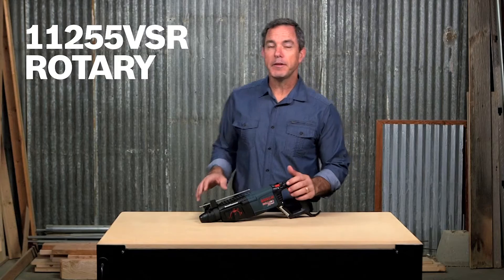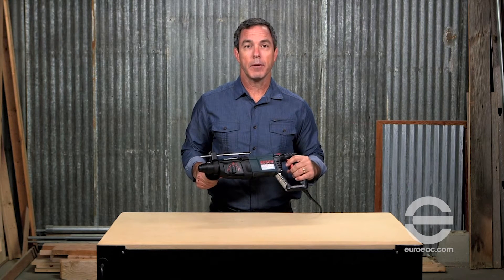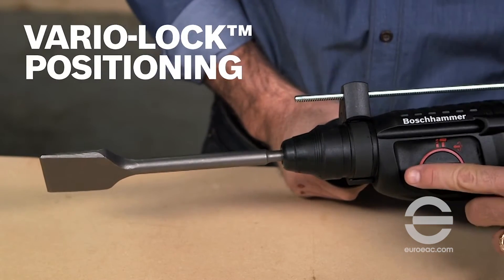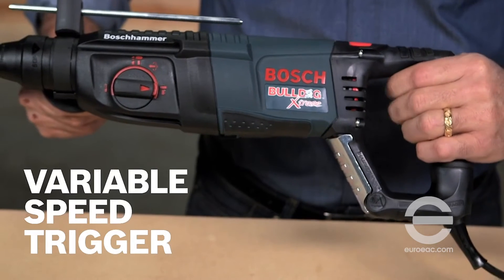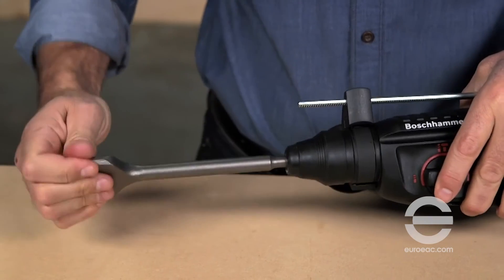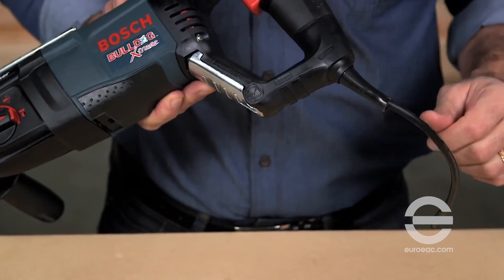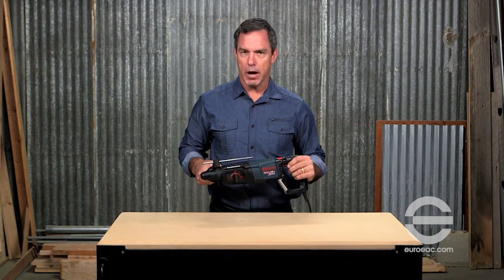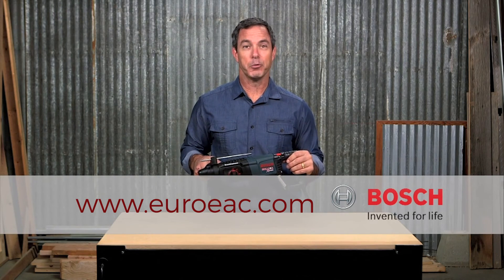11255VSR Bosch SDS-plus® Bulldog™ Xtreme 1" Rotary Hammer Drill Demo Video